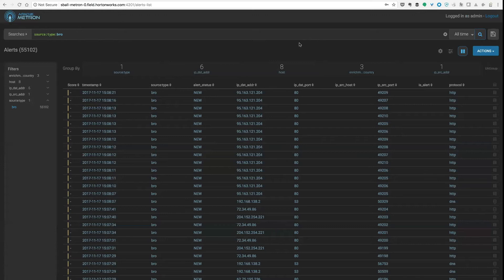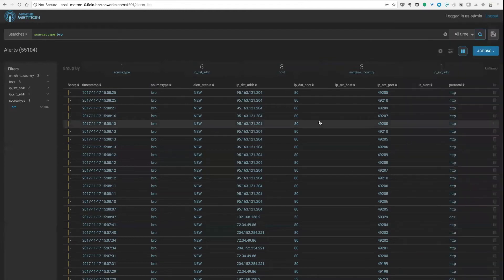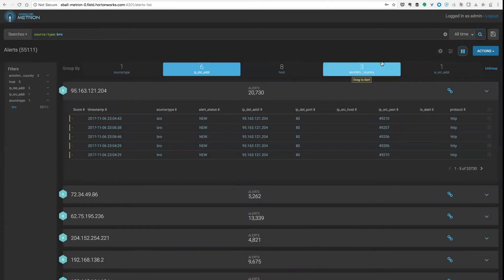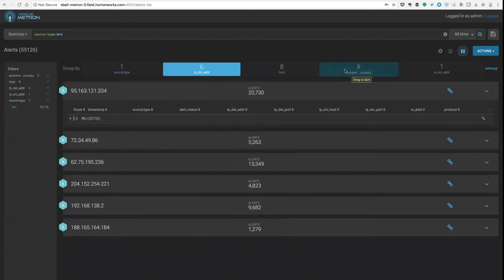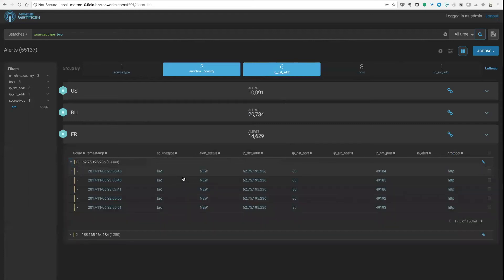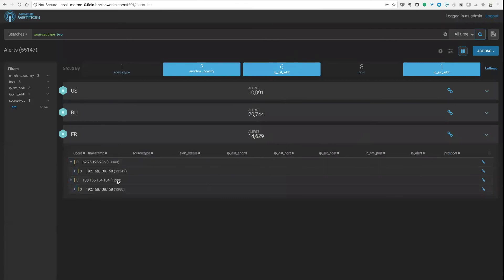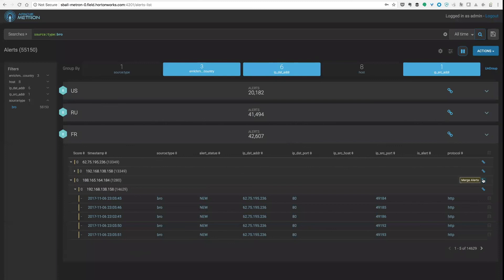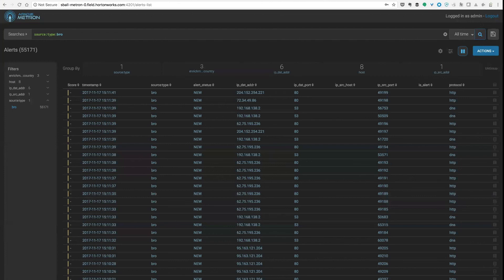HCP Alerts UI Demo Walkthrough v1 0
Demonstration of the Apache Metron Alerts UI